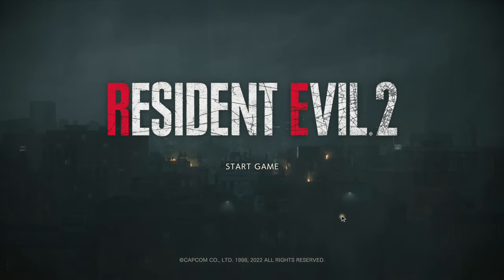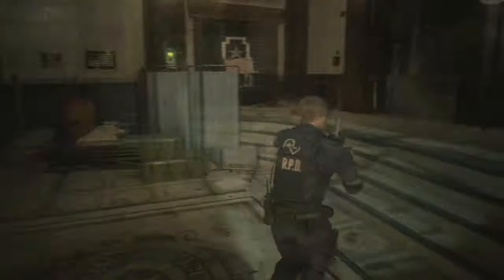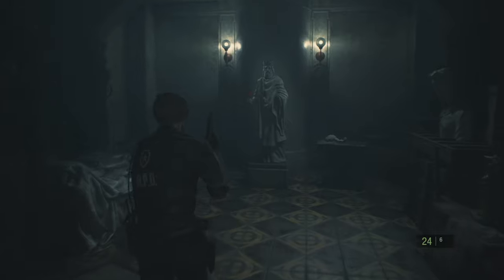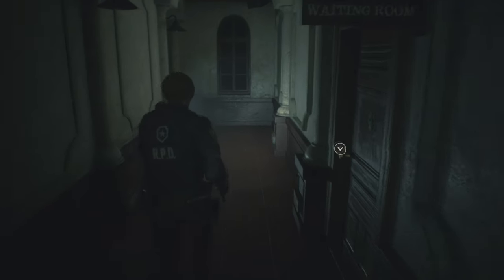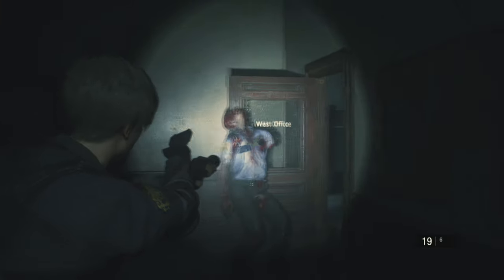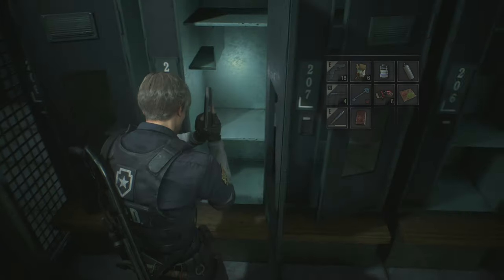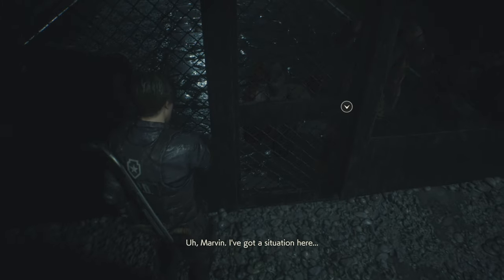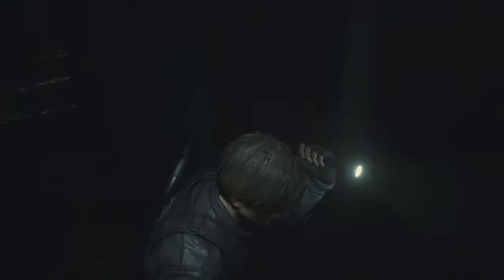RESIDENT EVIL 2 REMAKE (Leon's Story) Walkthrough Gameplay - Part 2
I haven't played Resident Evil 2 Remake at all, and I haven't played the original since it released in 1998. I rememeber playing it at my uncle's house, but it's been so long that I don't remember most of it. So, I figured since Resident Evil 4 Remake is releasing soon, I should refresh what Leon's story is all about.

RESIDENT EVIL 2 REMAKE (Leon's Story) Walkthrough Gameplay - Part 2 includes story missions with full gameplay on PC. My Resident Evil 2 Remake gameplay walkthrough will include the full game story campaign. This Resident Evil 2 Remake gameplay walkthrough will include gameplay using only katanas, review, all campaign missions, cut scenes, cinematics, all bosses, all boss fights, OST, soundtrack, new gameplay, single player and ending for Resident Evil 2 Remake.

The genre-defining masterpiece Resident Evil 2 returns, completely rebuilt from the ground up for a deeper narrative experience. Using Capcom’s proprietary RE Engine, Resident Evil 2 offers a fresh take on the classic survival horror saga with breathtakingly realistic visuals, heart-pounding immersive audio, a new over-the-shoulder camera, and modernized controls on top of gameplay modes from the original game.

In Resident Evil 2, the classic action, tense exploration, and puzzle solving gameplay that defined the Resident Evil series returns. Players join rookie police officer Leon Kennedy and college student Claire Redfield, who are thrust together by a disastrous outbreak in Raccoon City that transformed its population into deadly zombies. Both Leon and Claire have their own separate playable campaigns, allowing players to see the story from both characters’ perspectives. The fate of these two fan favorite characters is in players hands as they work together to survive and get to the bottom of what is behind the terrifying attack on the city. Will they make it out alive?

A spine-chilling reimagining of a horror classic - Based on the original release in 1998, the new game has been completely rebuilt from the ground up for a deeper narrative experience.
A whole new perspective – New over-the-shoulder camera mode and modernized control scheme creates a more modern take on the survival horror experience and offers players a trip down memory lane with the original gameplay modes from the 1998 release.
Terrifyingly realistic visuals – Built on Capcom’s proprietary RE Engine, Resident Evil 2 delivers breathtakingly photorealistic visuals whilst stunning lighting creates an up-close, intense and atmospheric experience as players roam the corridors of the Raccoon City Police Department (RPD).
Face the grotesque hordes – Zombies are brought to life with a horrifyingly realistic wet gore effect as they react in real time taking instant visible damage, making every bullet count.
Iconic series defining gameplay – Engage in frenzied combat with enemies, explore dark menacing corridors, solve puzzles to access areas and collect and use items discovered around the environment in a terrifying constant fight for survival.
See favorite characters in a whole new light - Join rookie police officer Leon S. Kennedy on his first day in the job and college student Claire Redfield, who is searching for her brother amidst a terrifying zombie epidemic.
Step into the rookie shoes of both heroes - Enjoy separately playable campaigns for both Leon and Claire, allowing players to see the story from both characters’ perspective.